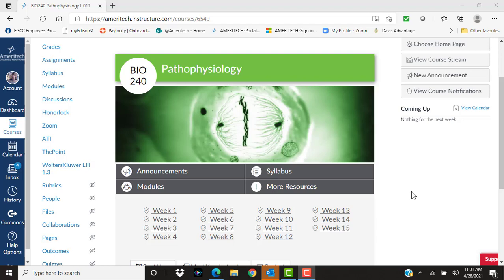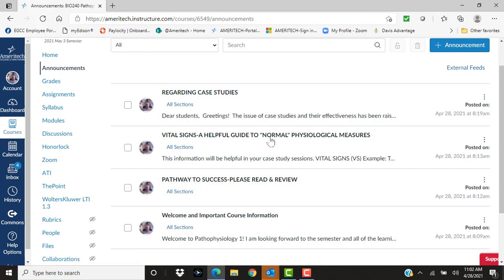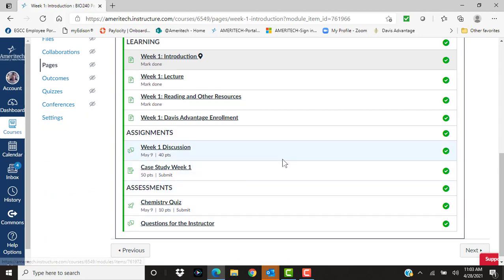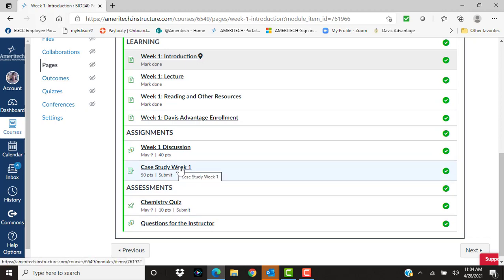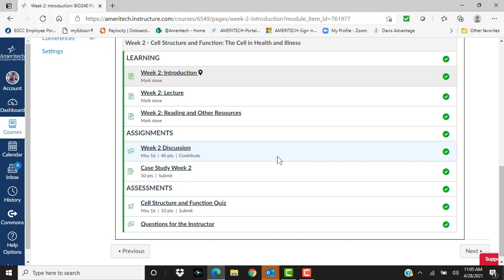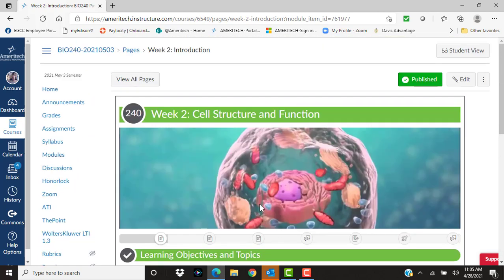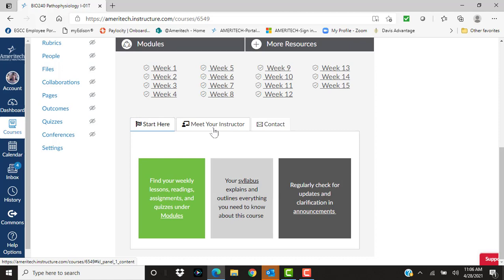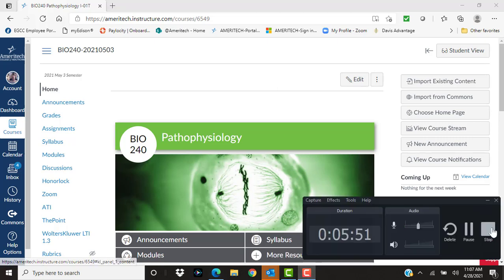AMERITECH PATHOPHYSIOLOGY 1 WELCOME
WELCOME MESSAGE FOR PATHOPHYSIO,LOGY 1 STUDENTS FOR AMERITECH COLLEGE